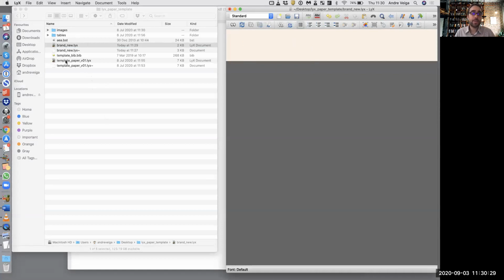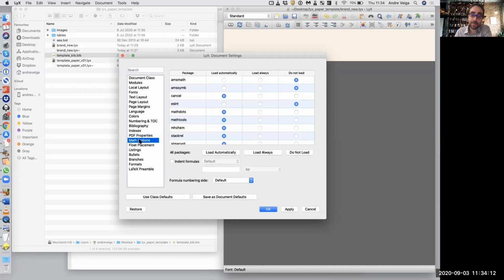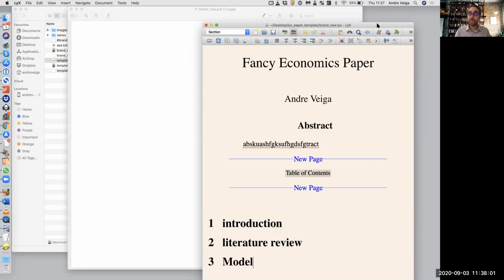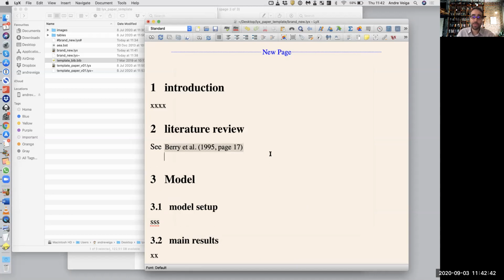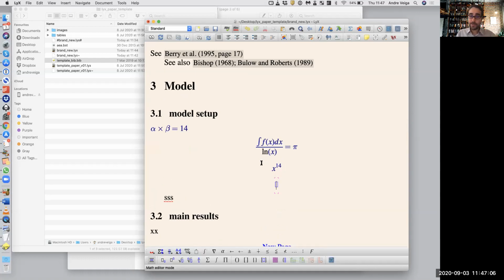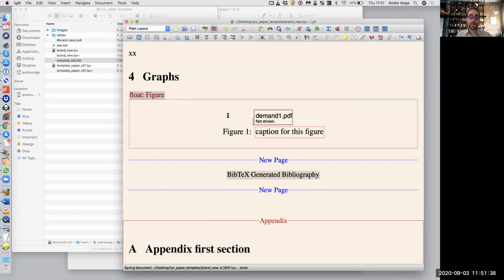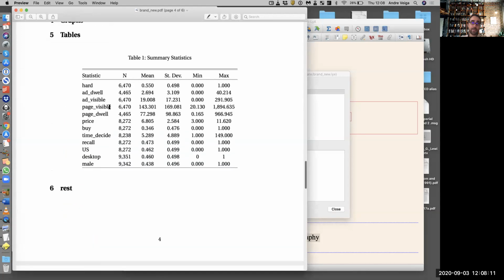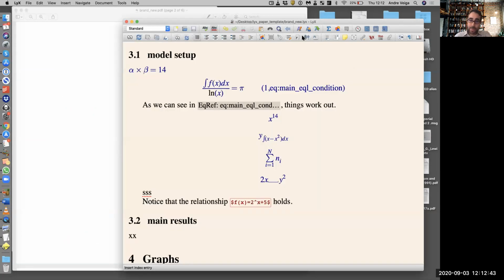Basic Actions in Lyx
This video shows how to do basic actions in Lyx: adding title and author, document settings, sections and subsections, TOC, adding math, adding graphs and tables, adding a bibliography, appendices, labels and references.